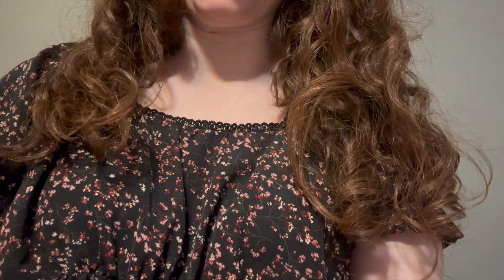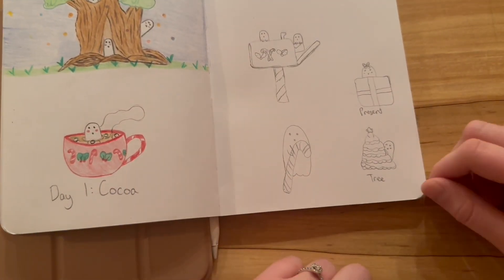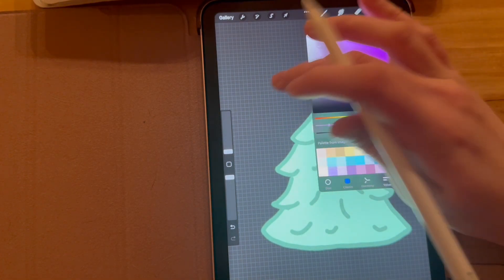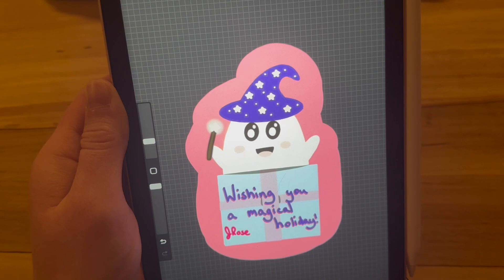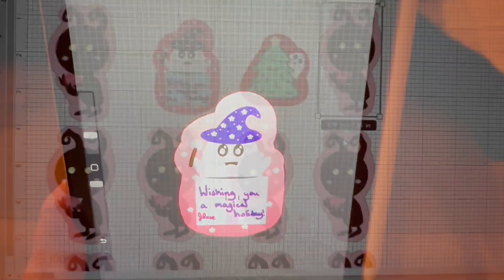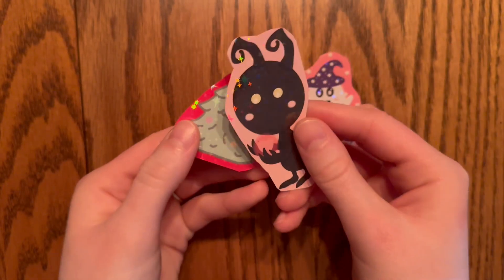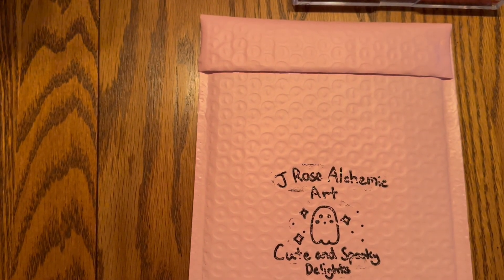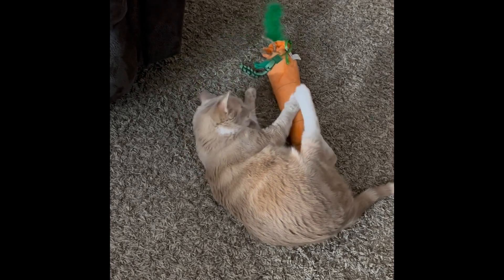Vlog: Designing Holiday Freebie Stickers, Chatting about Dreams and Art Plans, and Packing an Order!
Hello again friends! Welcome back to a new vlog, where we talk a bit about dreams, some plans for the future of my art, designing some new holiday freebie stickers, and packing an order! I hope you enjoy this one, and let me know what holiday plans you have if you celebrate. I hope you all have a wonderful day!

Art Instagram: @jrosealchemicart